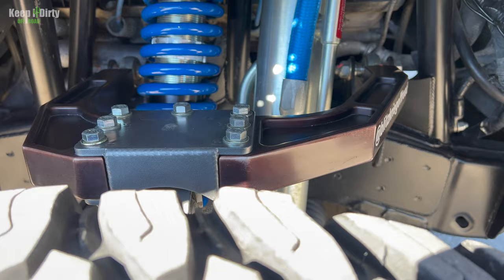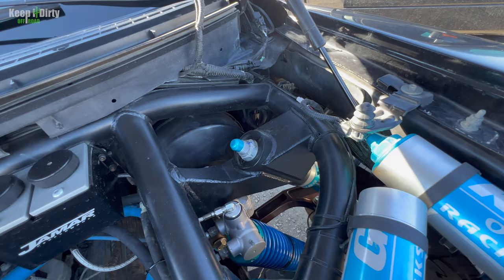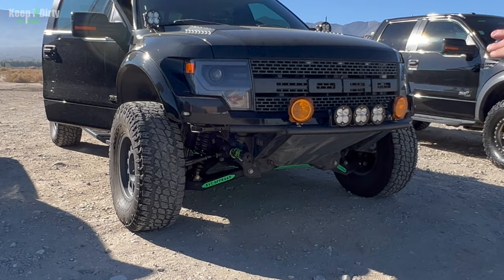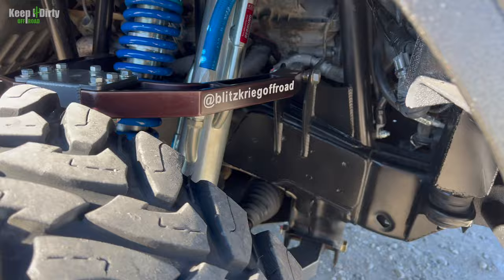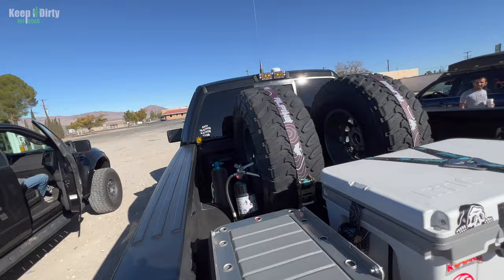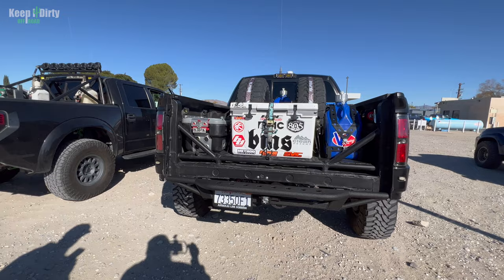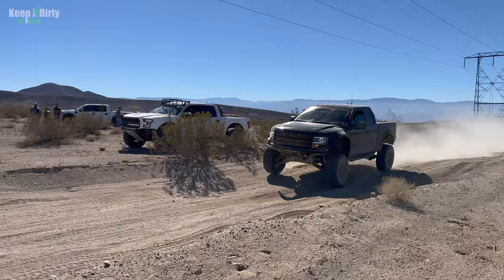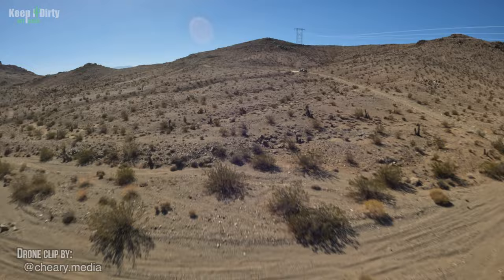Blitzkrieg Long Travel - Build Quick Take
This week we take a quick look at Blitzkrieg's Long Travel kit for the Raptor. Saw this rig on our run and had to share with you all as a geek out on this build.

For more info in this and their other kits check out